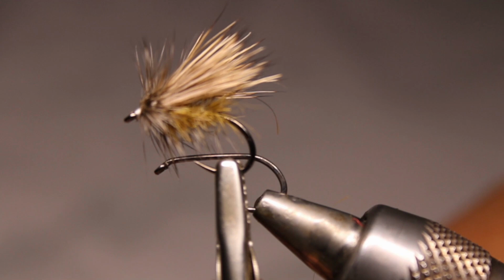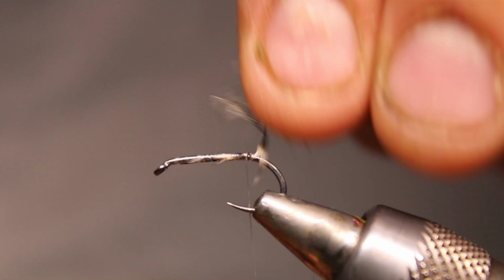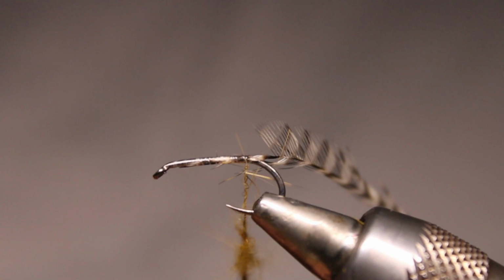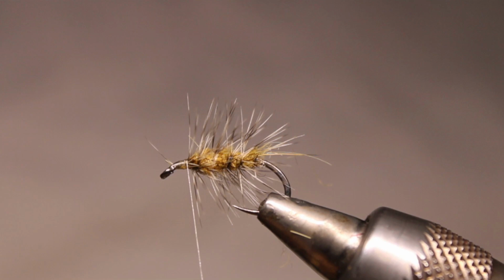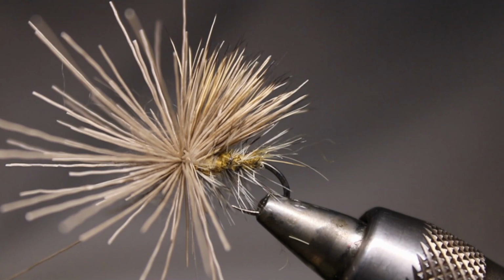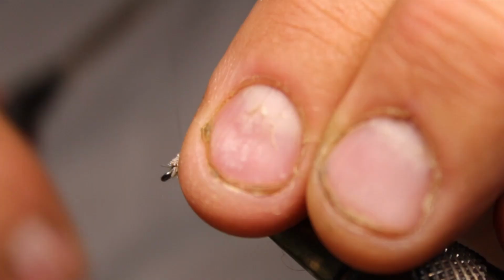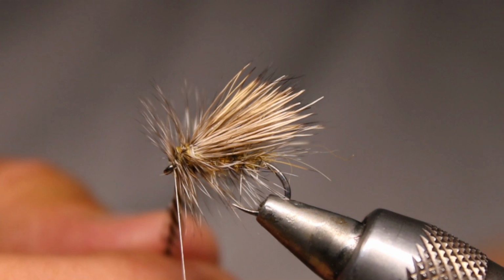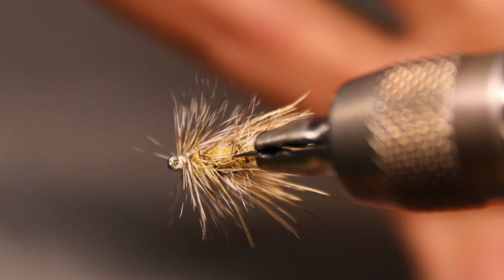The Scruffy Caddis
In today’s video, Rick (The FlyFish Fanatic)™ will be tying a dry fly. This is a super scruffy & Buggy pattern called “The Scruffy Caddis” Great fly that floats high, but actually works almost as well when it is just sub surface. This can be taken as a Caddis, Mayfly as well as many others, all depending on how sparse and small you tie it. Very versatile Pattern

Materials:254N size 10-14
Thread- Semperfli Nano Silk
Body- Hairs Mask
Hackle- Grizzly
Wing- Deer Body Hair.

Airflo/Ross Reel
Renomed Scissors